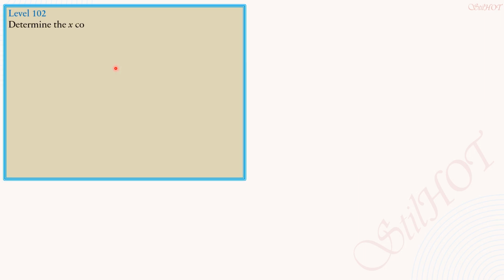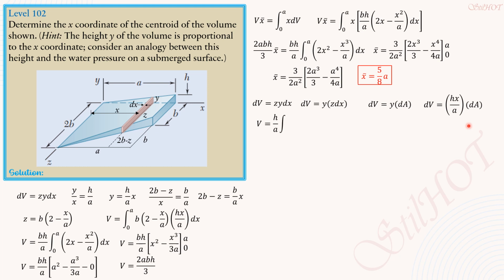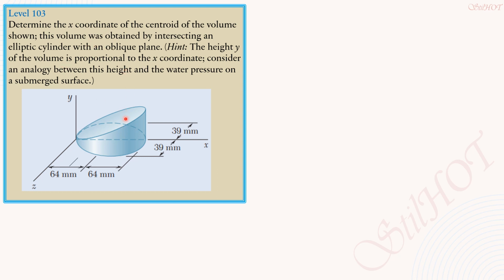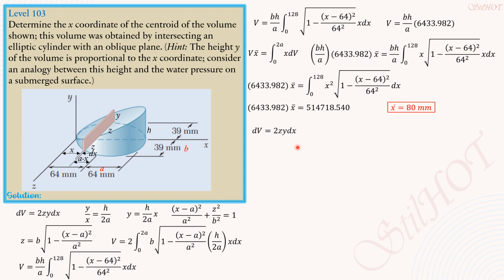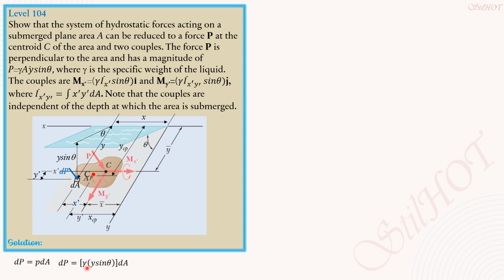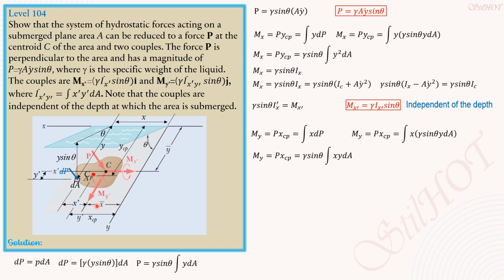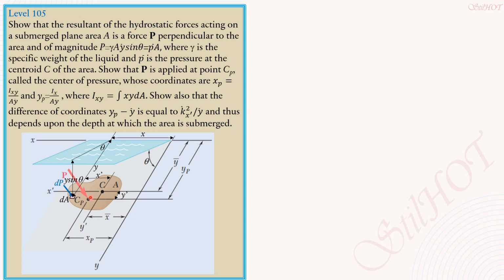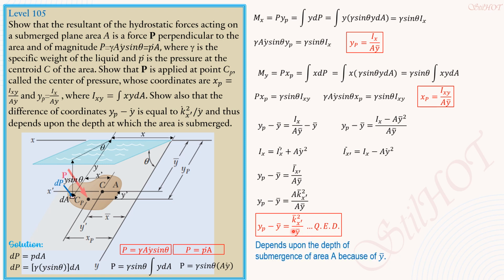Moments of Inertia, Part 30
This video demonstrates how the centroid of a miscellaneous solid be correlated in locating the point of the resultant of the hydrostatic foces acts. The idea here can be applied to fluid mechanics.